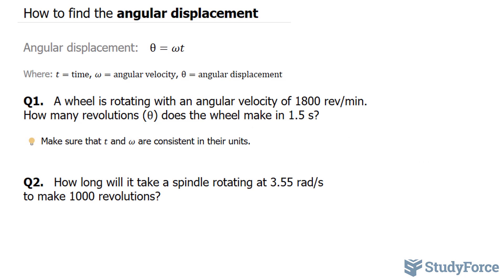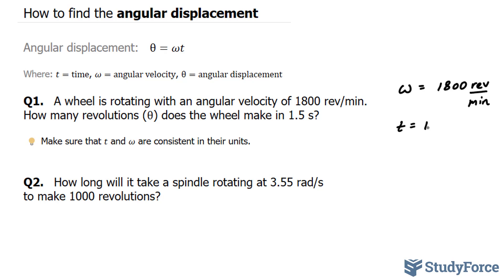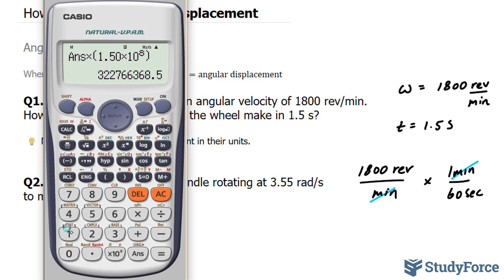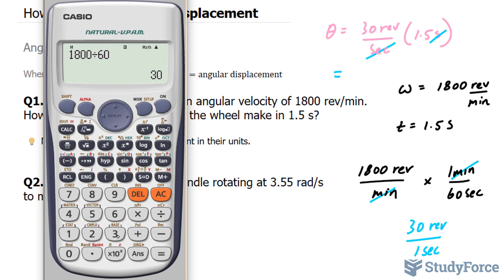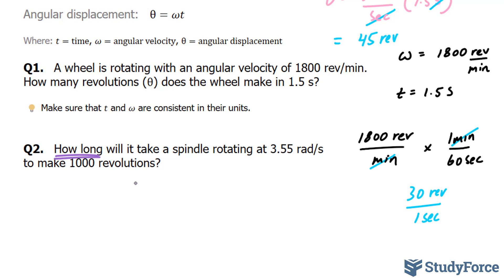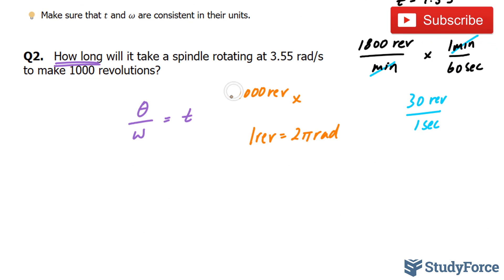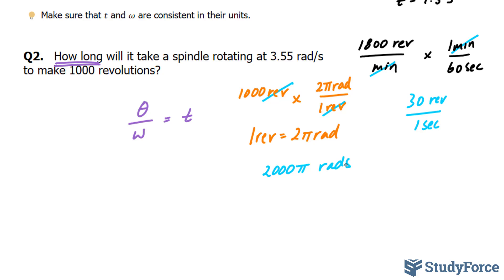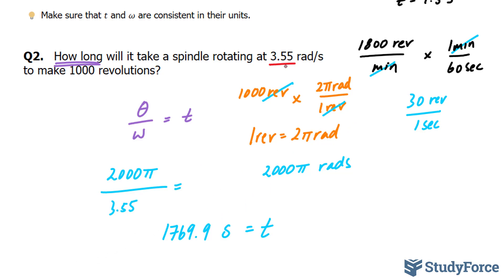📚 How to find the angular displacement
The angular velocity, ω, of an object moving along a circular path is the amount of rotation in radians of the object per unit of time and is given by ω=θ/t.

Angular displacement:   θ=ωt

Where: t=time, ω=angular velocity, θ=angular displacement

Q1.   A wheel is rotating with an angular velocity of 1800 rev/min.
How many revolutions (θ) does the wheel make in 1.5 s?

Make sure that t and ω are consistent in their units.

Q2.   How long will it take a spindle rotating at 3.55 rad/s
to make 1000 revolutions?